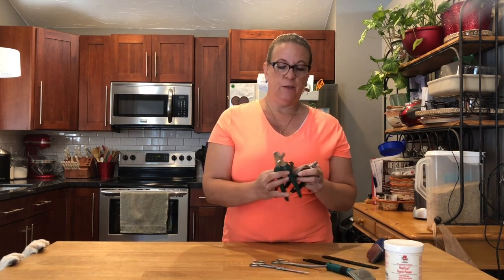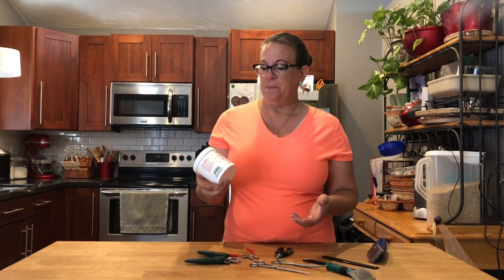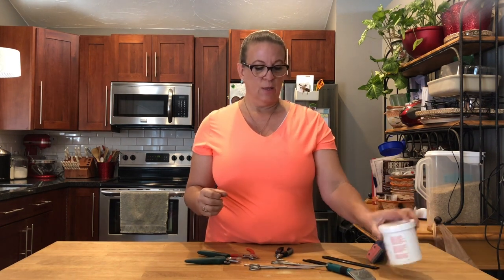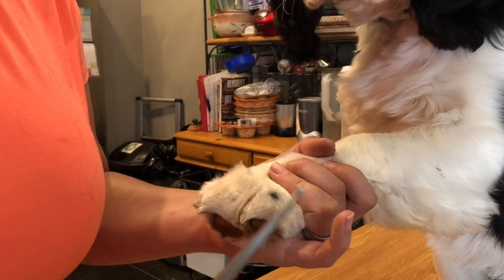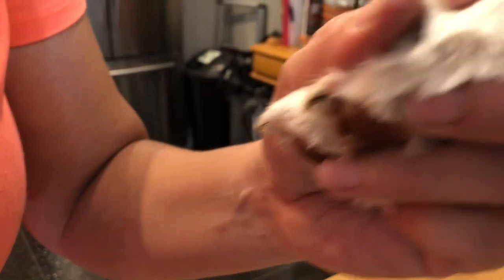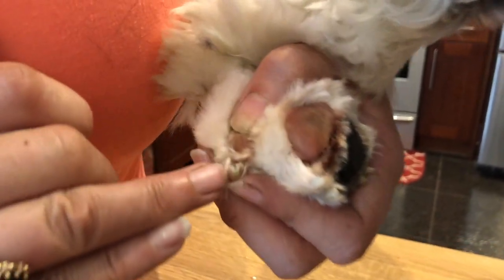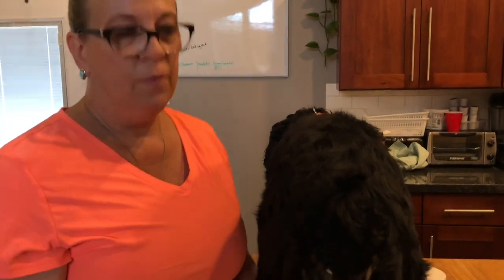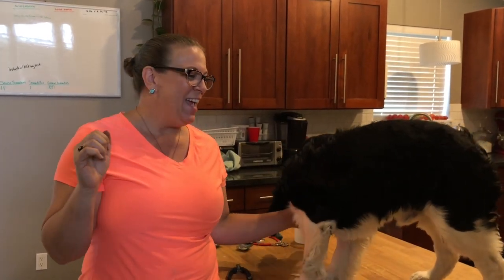How to Groom Your Canines Nails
We are just starting out, but please be sure to check out our Instagram page for photos, snippets of videos, and more